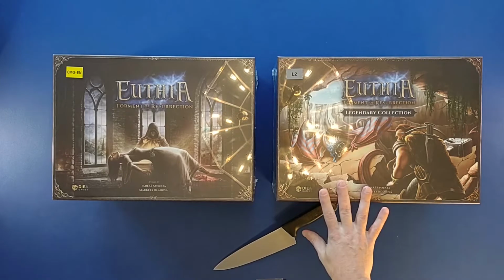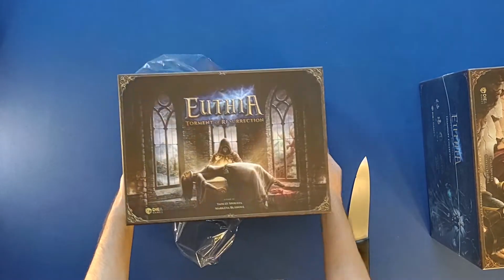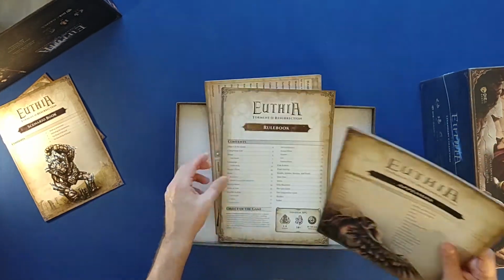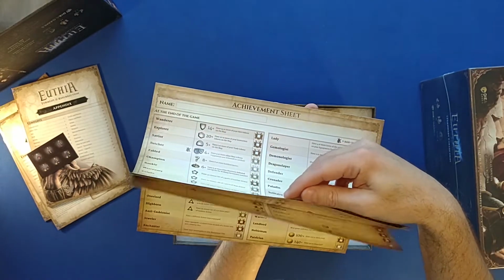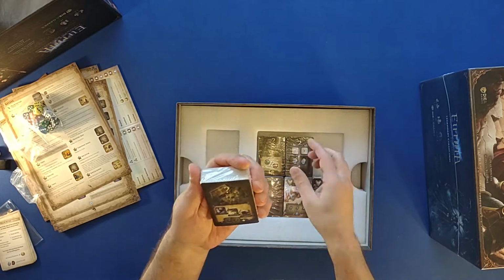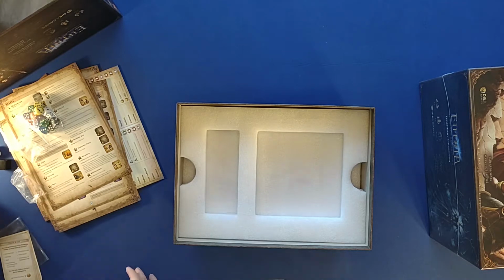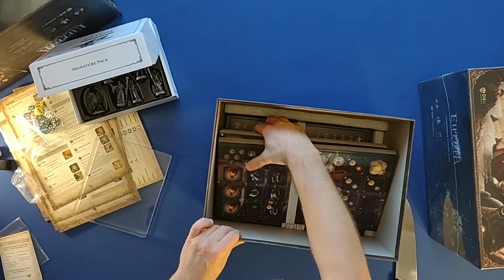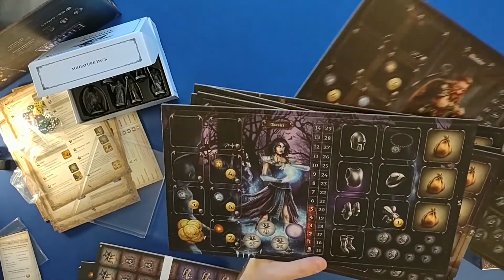Euthia Legendary Pledge II | Your Unbox Rocks! | Board Game Black Hole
Your Unbox Rocks! | Board Game Black Hole
Euthia: Torment of Resurrection Legendary Pledge Tier II

Filmed By: Travis Lebsack
Edited By: HeyImMoose
Game By: DIEA Games